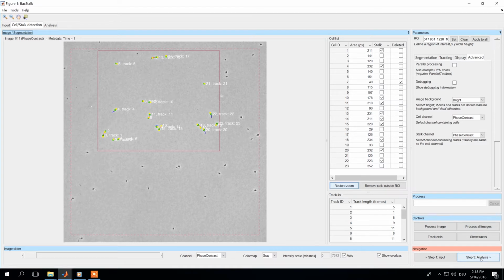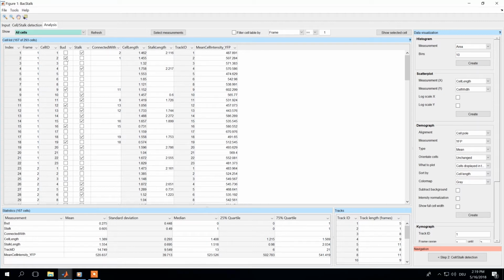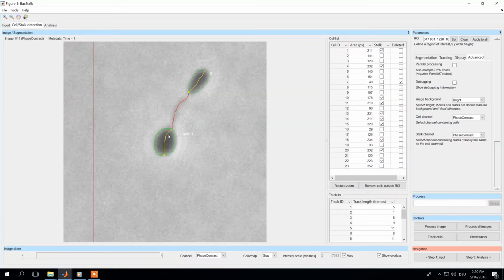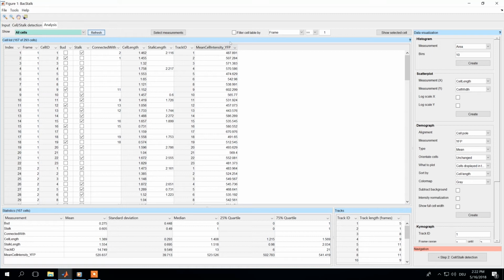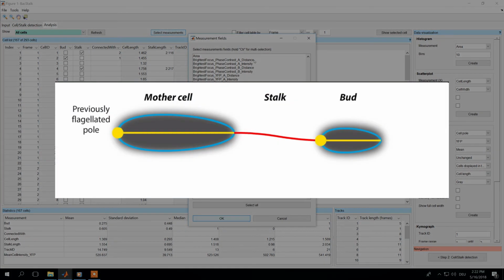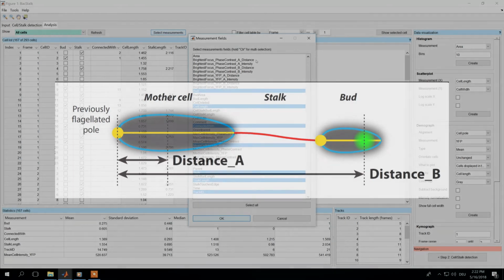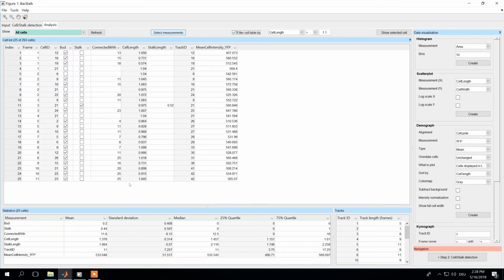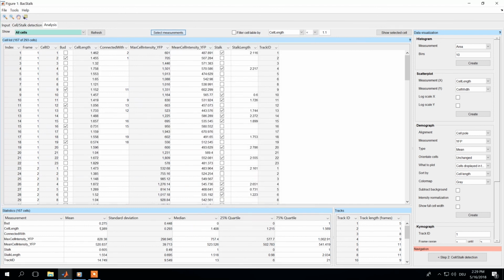BacStalk tutorial 3: Data analysis and quantification of cellular properties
This tutorial discusses how to quantify cellular properties (or properties of stalks/flagella) from images after the segmentation, using BacStalk.

BacStalk is a comprehensive and interactive image analysis software tool for bacterial cell biology

Raimo Hartmann*, Muriel C.F. van Teeseling*, Martin Thanbichler, Knut Drescher
Molecular Microbiology 114, 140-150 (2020). (* equal contribution)

The video is narrated by Muriel van Teeseling and edited by Raimo Hartmann.